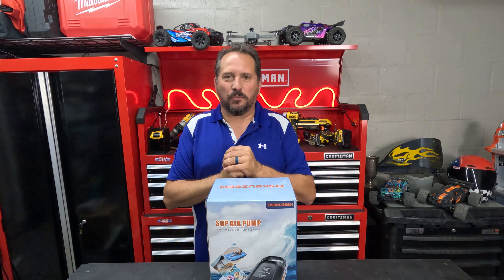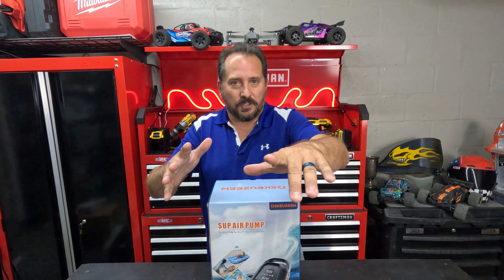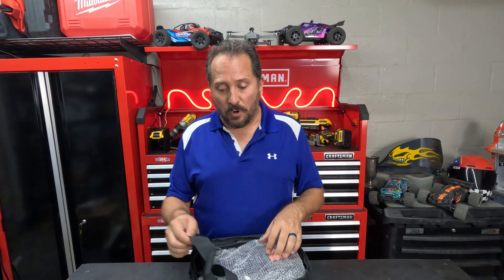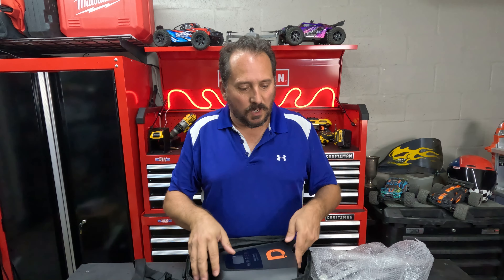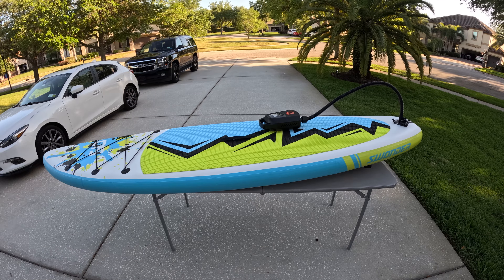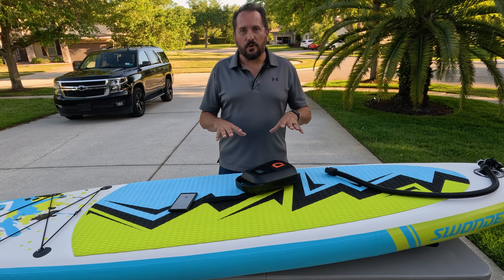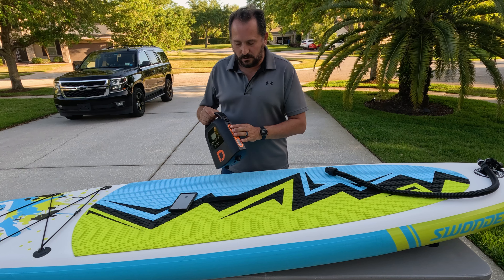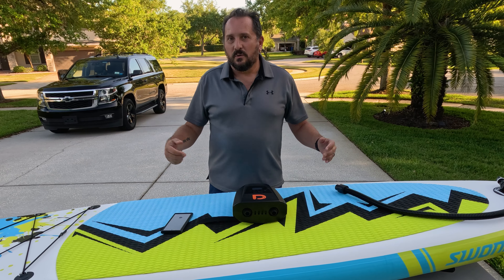Revolutionize Your Paddle Board Experience: Dskeuzeew Rechargeable Pump Review & Demonstration!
Every purchase through that link supports the channel at no extra cost to you, so not only do you get an amazing product, you're also helping us create more awesome content for you CommissionsEarned. Click now and let's take your experience to the next level! (Amazon)

🌊 Welcome to Reviews Unscripted, where we bring you the most in-depth and honest product reviews! In today's video, we'll be testing and reviewing the Dskeuzeew Rechargeable Paddle Board Pump, a game-changer for paddle board enthusiasts! This 9000mAh Electric SUP Air Pump boasts 20PSI high pressure, dual-stage inflation, deflation, and an auto-off feature for ultimate convenience. Perfect for inflating paddle boards, boats, and other inflatables! 💨

👉 Watch our full demonstration to learn how this portable air pump can save you time, energy, and enhance your overall paddle boarding experience. Don't miss out on this innovative solution for all your inflatable needs!

Product information:
Dskeuzeew Rechargeable Paddle Board Pump - 9000mAh Electric SUP Air Pump 20PSI High Pressure with Dual Stage Inflation, Deflation, Auto-Off, Portable Air Pump for Inflatables Paddle Boards, Boats
(Amazon)